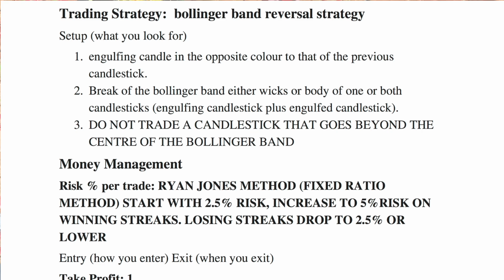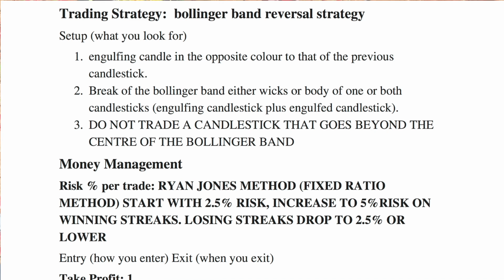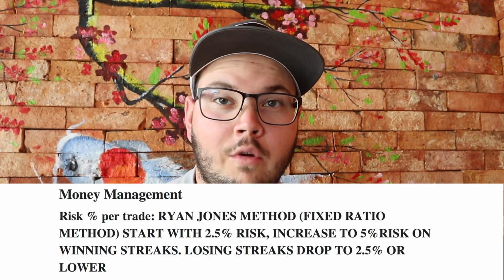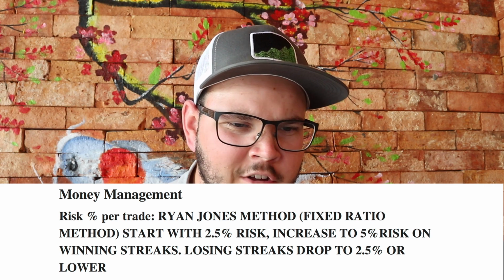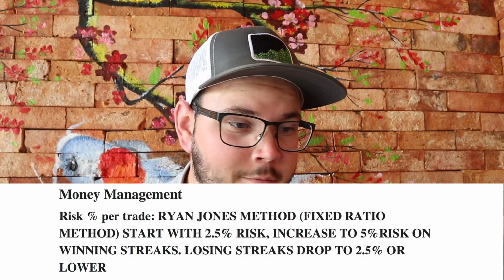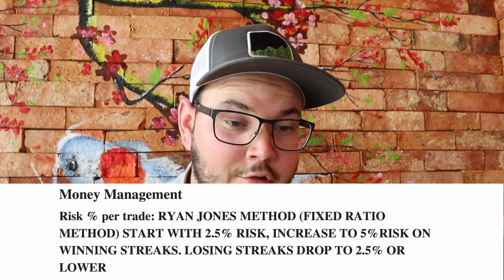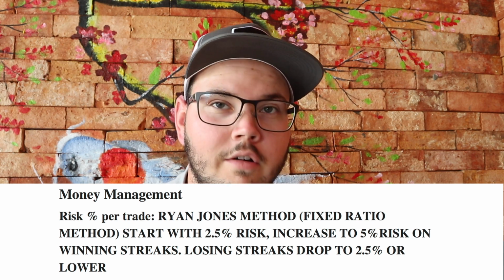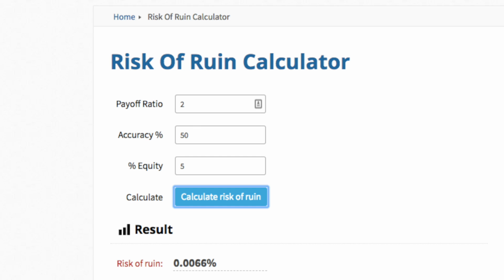Trading Plan Step By Step: Looking Over My Student's 1st Forex Trading Plan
In this Da Nang Forex trading vlog, I go over a trading plan from a student of the Desire To TRADE Academy named Ibraheem. He is a Forex trader looking to trade a strategy similar to mine in the market. Vlog #274.

Canon EOS M6
Joby GorillaPod